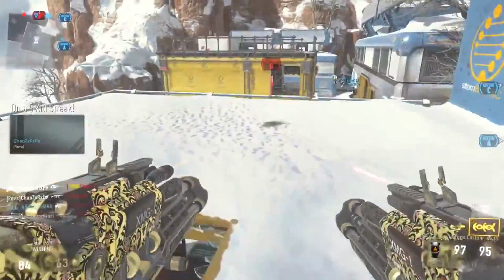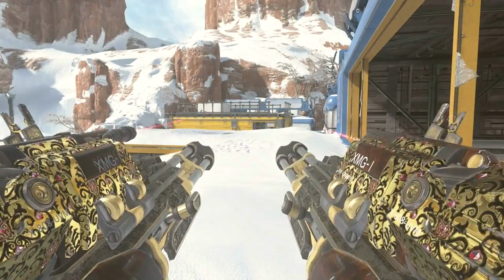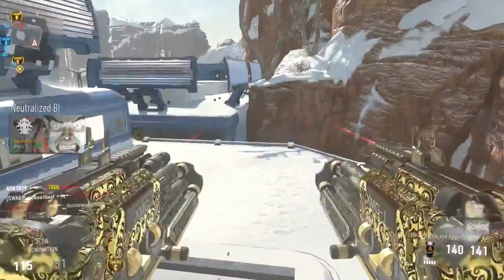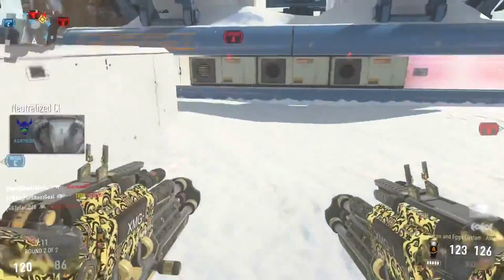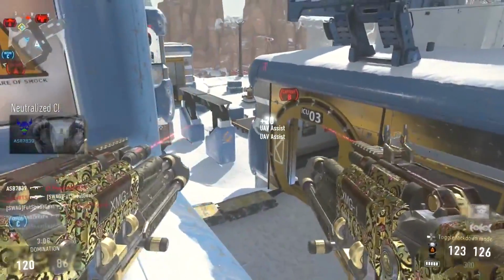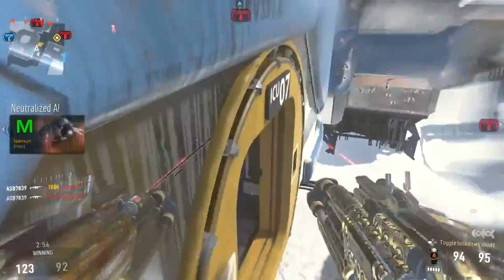Advanced Warfare: XMG "Bacon and Eggs" DNA Bomb on Bio Lab! (DNA Saturday)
I hope you enjoyed this XMG DNA Bomb and this episode of DNA Saturday! What else is there to say,  the XMG is one of the most unique weapons in Call of Duty history, bringing the element of akimbo to a heavy weapon while also giving a unique "stance" in the form of lockdown mode. Super cool to see DNA Bombs like this one